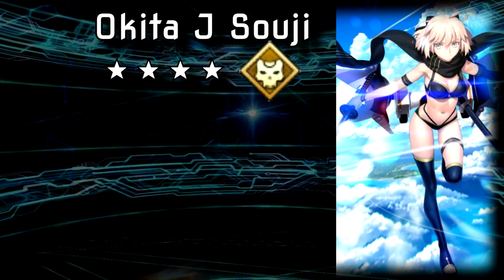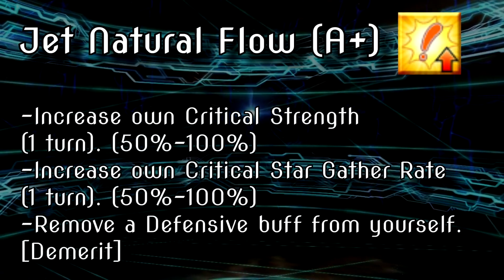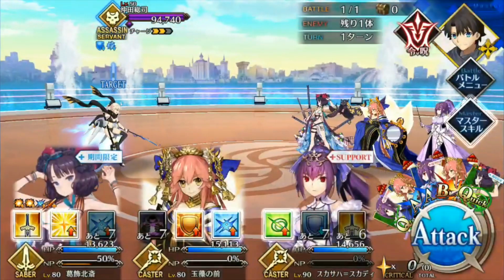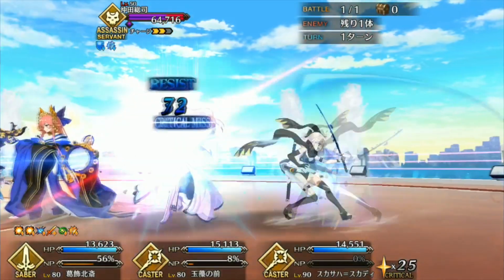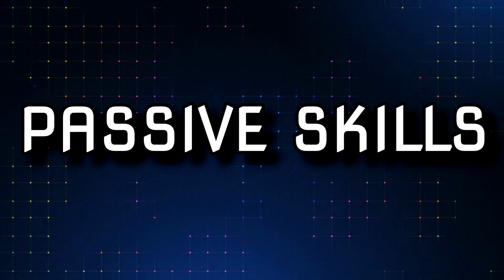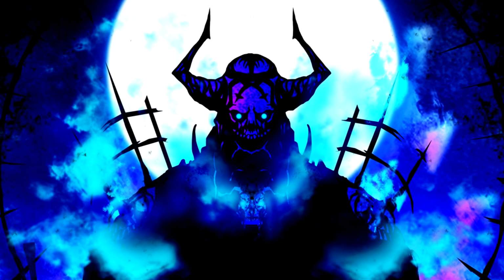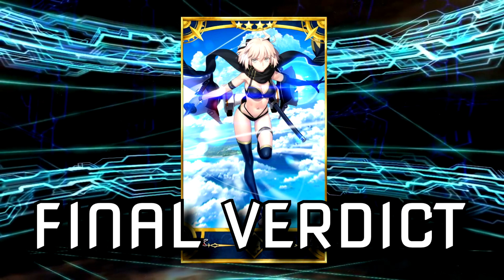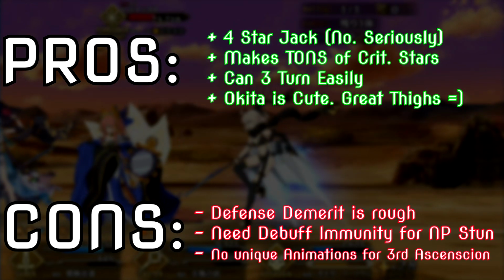"Daishouri in the SKY!" Fate/GO JP First Impressions: Okita J. Souji | (CG)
What I think about the newest Summer Servant in FGO JP~

CAST:
Musaki

Written and Edited by:
Musaki

► Special thanks to our Patrons:
NelCelestine
LuckyNo5
ProjectXion
Tyranee
The Voice of Saint Quartz
Reeniko
ZeroSanity
YasashiiFuyu
DevenLuca
lance wynne
Blacknight21
Xriya
Tristan Corey
Merlanda
DragoNath152
Admin B
dcaf
navycherub
EnovaStar
Alexis Duran
Jacob777
Saiphas
LuminarGaming
SpartanX425
Illya Von Einzbern
Niko Hensen
Inferno
Sergio Avila Jr.

Steel Ideal
Subset Tyro
Travis Sanchez
Simon Nguyen
Ko Gil
Chanrithy Thou
NelCelestine
Shelton Kimmons
RazerNinjas
Albireo
Merlanda